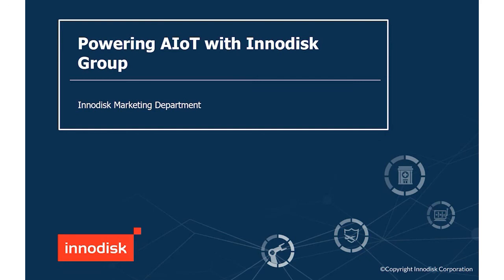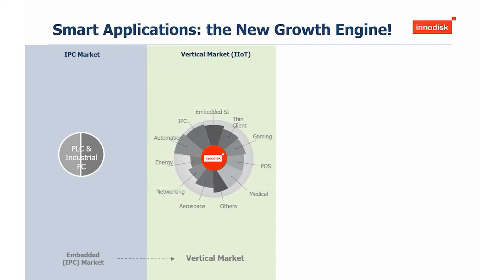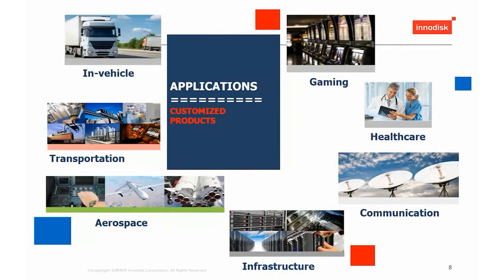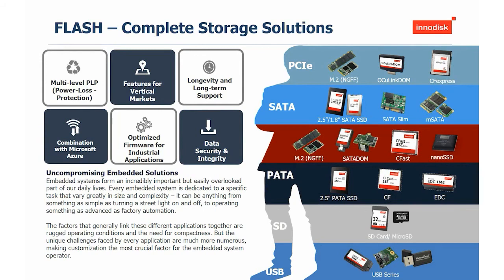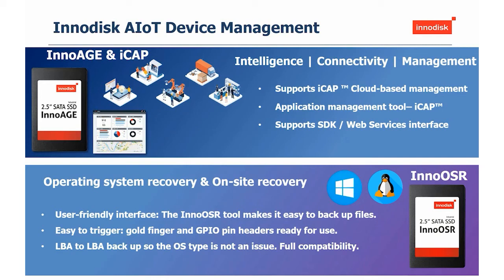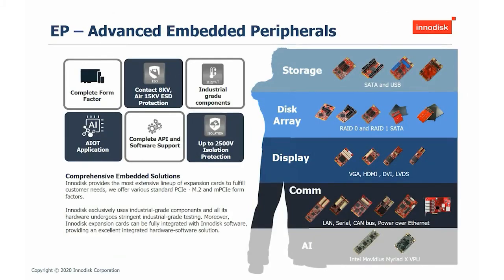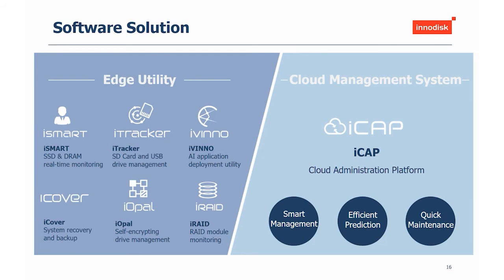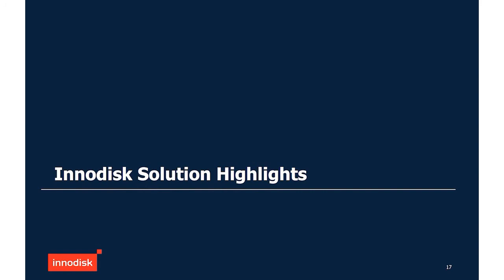[Webcast] Powering AIoT with Innodisk Group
In this webinar, you will learn how Innodisk solutions can help companies in different industries to increase productivity and lower costs.
Selected insights you will learn from this webinar:
- AIoT’s potential & forecast of AIoT market trends
- A small peek into Innodisk latest solutions
- What the foundations of smart healthcare are and how Innodisk meets these requirements
- Common 5G Networking challenges and practical case studies
- How solutions from across Innodisk Group address challenges in AIoT